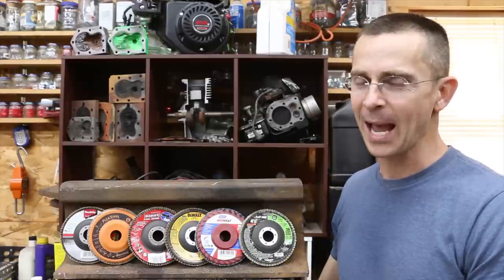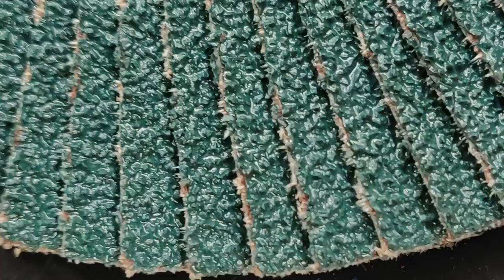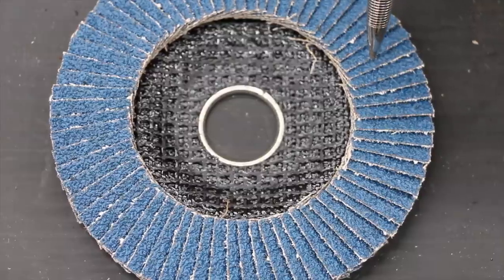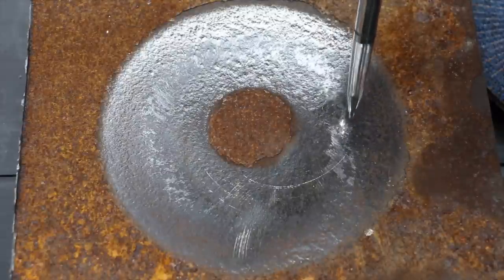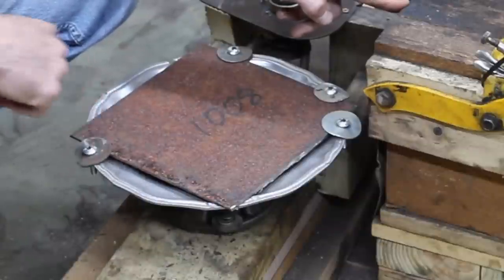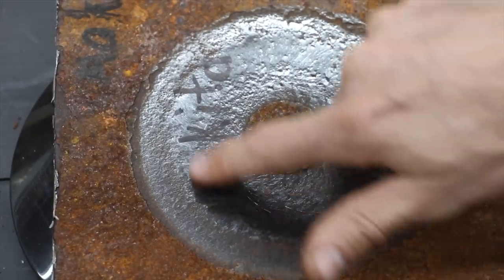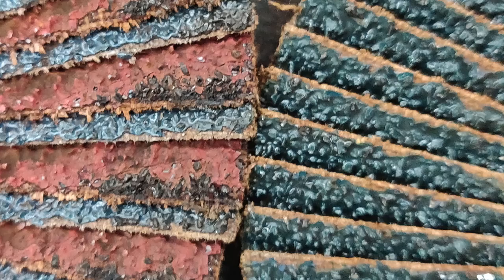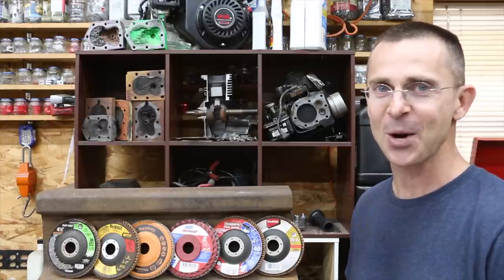Best Flap Disc Brand (6 Brands Tested)? Let's find out!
Flap discs tested: Harbor Freight Warrior, DeWalt, Makita, Walter Flex Steel, Diablo, and Norton Red Heat.  A rusty piece of sheet metal was cut into 6 pieces. Each flap disc was provided 2 opportunities for a total of 3 minutes to remove as much rust as possible.  The sheet metal was weighed before and after each timed event to figure out how much rust and metal was removed.  100% of the video ideas are from viewers.  I greatly appreciate all the support that viewers provide, allowing the channel to deliver unsponsored, unbiased, content!